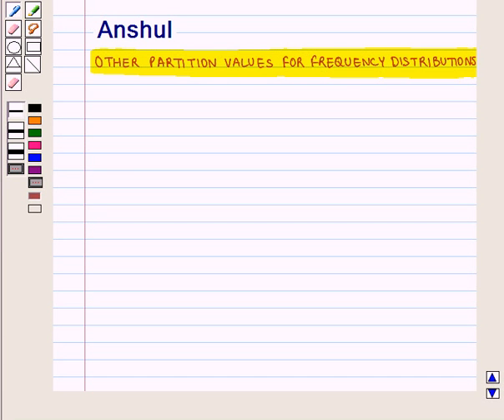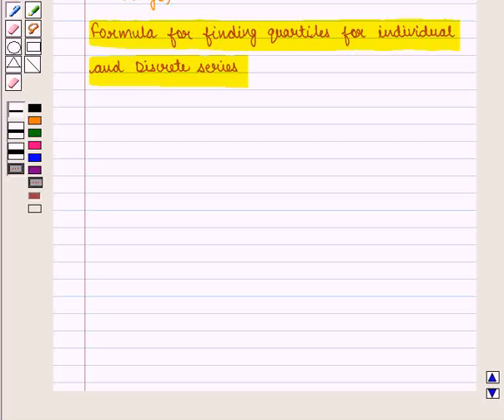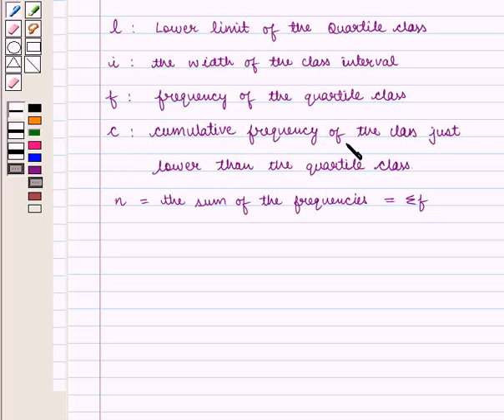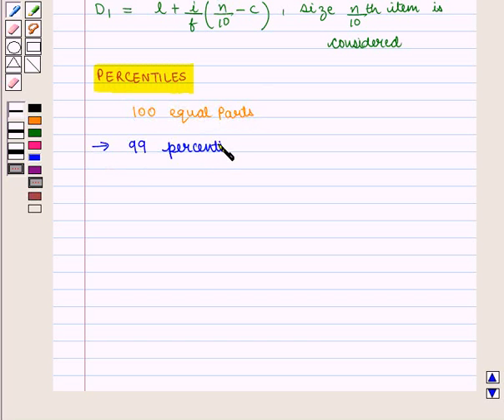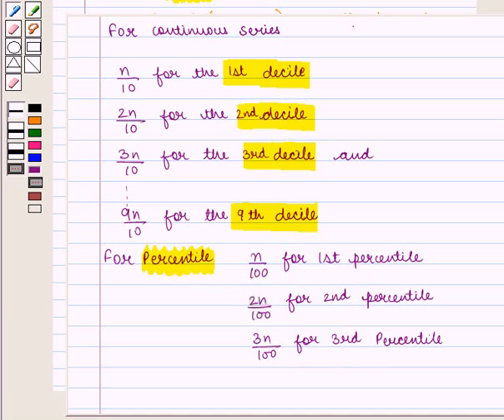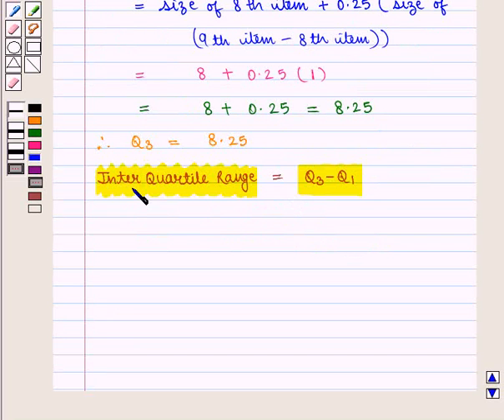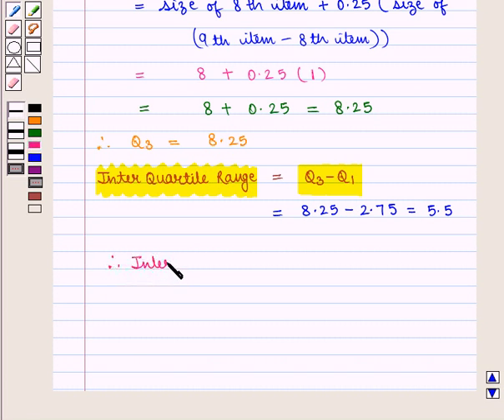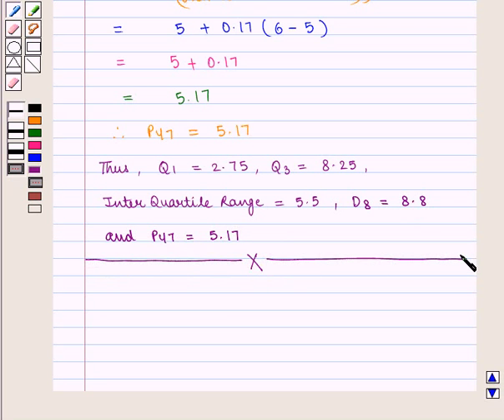Maths XI ICSE 27 KC2